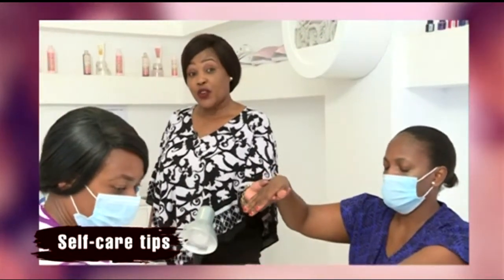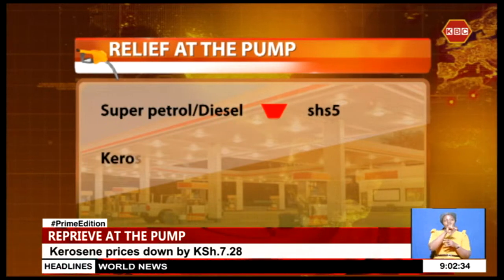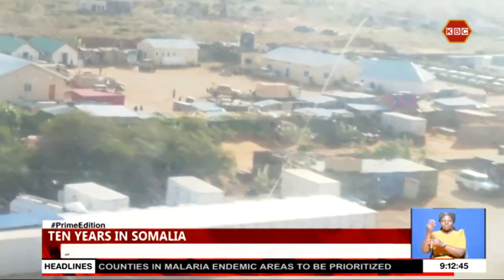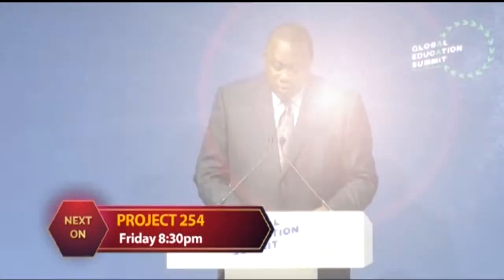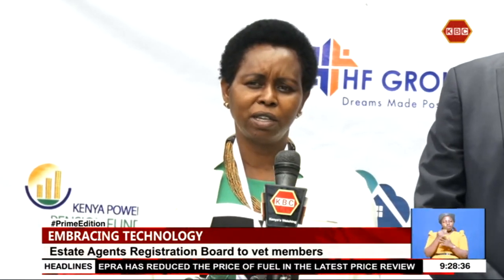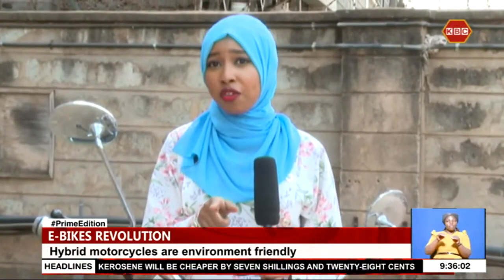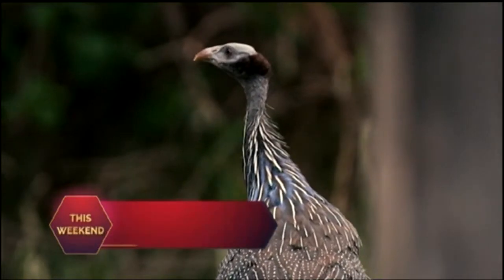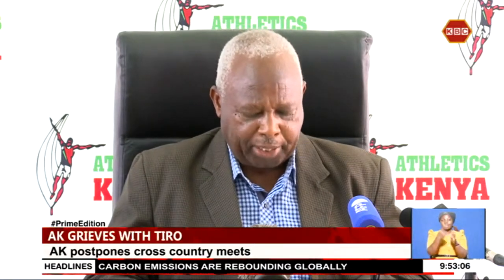LIVE: Prime Edition with Cynthia Nyamai II 14th October 2021 II